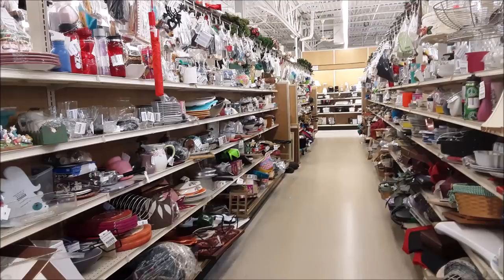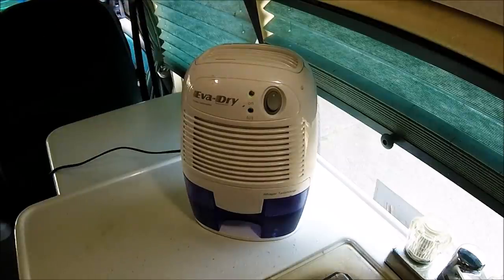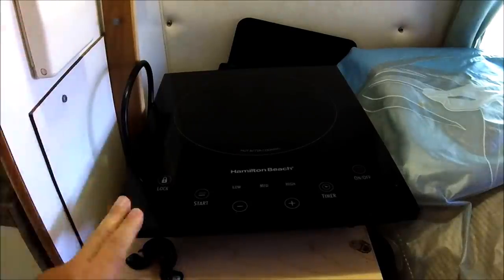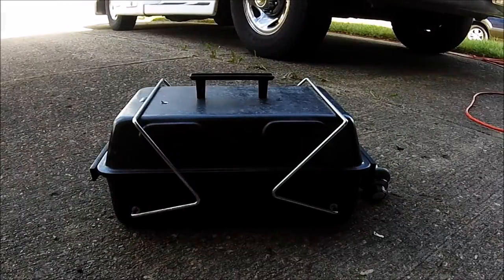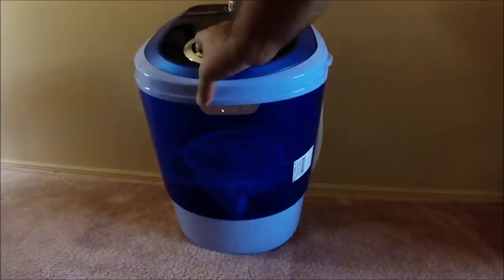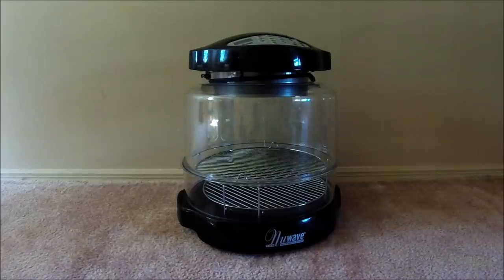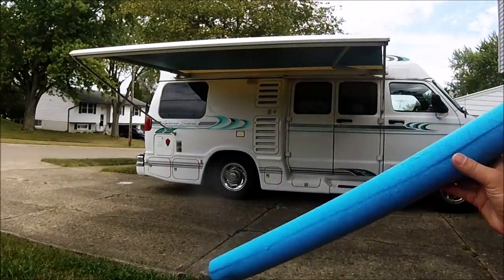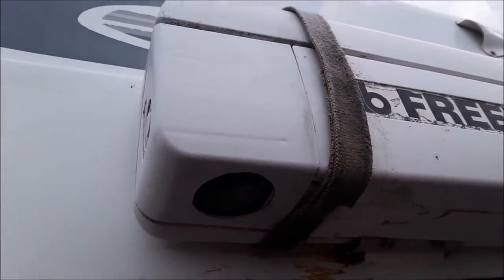Top 10 Thrift Store Finds ~ Great Things For My RV